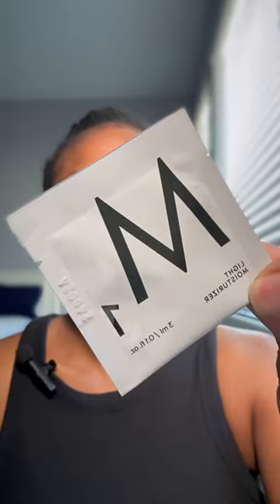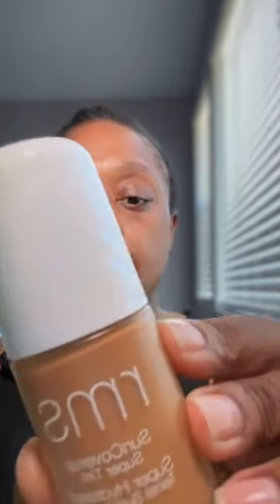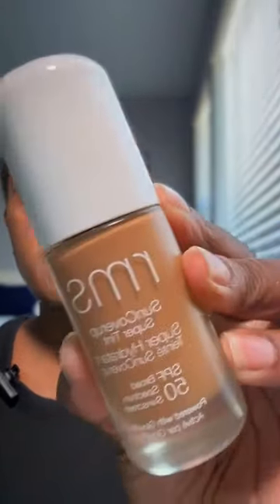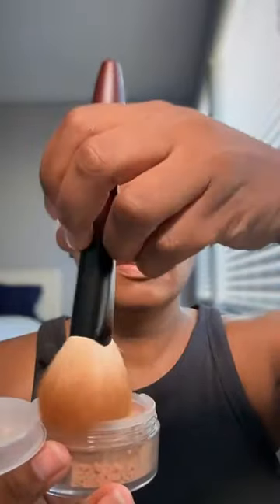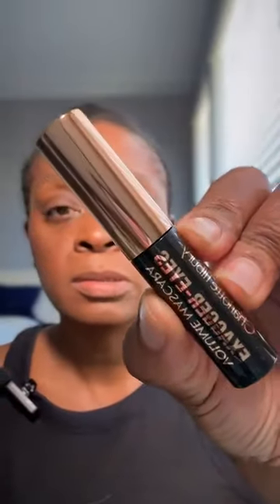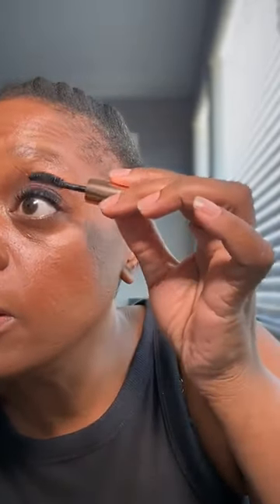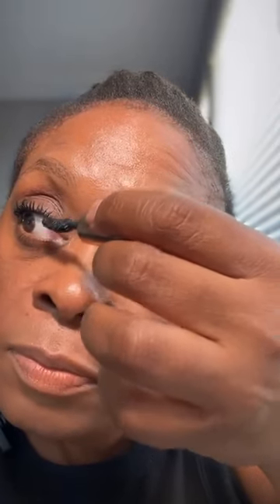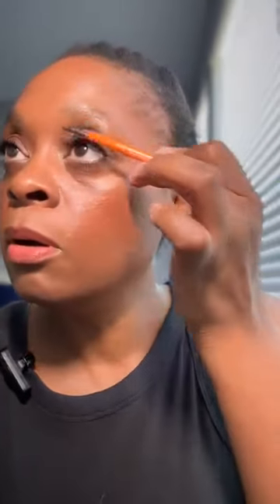GRWM: RMSBeauty, NARS, Charlotte Tilbury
Trying New Makeup: A Full Face of Clean & Glowy Products

It's a Get Ready With Me. In today’s video, I’m testing out a range of new makeup products! From lightweight moisturizers to SPF-packed sunscreens and bronzers, I’m giving you my honest first impressions of these clean beauty must-haves. Watch as I try out products from some of my favorite brands like ​⁠@thesensitiveskincaresociety , ​⁠@RMSBeautybrand , ​⁠@NARSCosmeticsofficial , and more!

Here’s the full breakdown of what I used:

 • ​⁠@thesensitiveskincaresociety  Light Moisturizer
 • ​⁠@Sarah Creal Beauty  Glowy SPF - Brilliant Repair Shield SPF 50 Illuminating Serum
 • ​⁠@RMSBeautybrand  SunCoverup Super Tint - Broad Spectrum SPF 50 Sunscreen
 • Redimension Hydra Setting Powder
 • Redimension Hydra Dew Luminizer
 • Tinted Daily Lip Balm in Penny Lane
 • Legendary Serum Lipstick in Melanie
 • ​⁠@NARSCosmeticsofficial Laguna Talc-Free Bronzer in Shade 7
• ​⁠@amicole5362 On-Point Precision Brow Pencil
 • ​⁠@meritbeauty Solo Shadow in Brun
 • ​⁠@CharlotteTilbury Exagger-eyes Volumizing and Curling Mascara
 • ​⁠@makeupforever Artist Color Pencil in Limitless Brown

This clean beauty look features hydrating, lightweight formulas perfect for achieving that fresh, natural glow. Don’t forget to shop all the products mentioned in the video

Sarah CrealBrilliant Repair Shield Illuminating Broad Spectrum Face Mineral Sunscreen Serum SPF 50:

Foundation Shade References:
- Danessa Myricks Yummy Skin Serum Foundation 18G
- Tom Ford Shade & Illuminate (9.5 Warm Almond)
- LaMer (Sepia)
- Chanel Les Beiges (BD110)
- Charlotte Tilbury
Airbrush Flawless Foundation (12)
Beautiful Skin Foundation (13 Warm)
- Lisa Eldridge Seamless Skin (27)
- Lisa Eldridge Seamless Skin Enhancing Tint (T14)
- Dior 5W
- NARS Light Reflecting Foundation (Macao)

RMS 20% Sitewide SUNSARAE20
SURRATT 20% Sitewide - EB20
NECESSAIRE 10% Sitewide - SUN
AMI COLE 15% Sitewide - SUNSARAE15
ONE SKIN 15% Sitewide - SUNSARAE15
UBEAUTY 20% Sitewide - SUNSARAE20
BLOOMEFFECTS 20% Sitewide -SUNSARAE-20
BLUESTONE SUNSHIELD 15% Sitewide - SUNSARAE15
PACIFICA 20% Sitewide - SUNSARAE-20

$enamoredbeauty

ShopMy
Join ShopMy using my invitation link to monetize your product recommendations and we'll both earn an additional 10% on all earnings for 6 months

FTC: This video is not sponsored and all opinions are my own. All products are purchased by me unless otherwise stated.